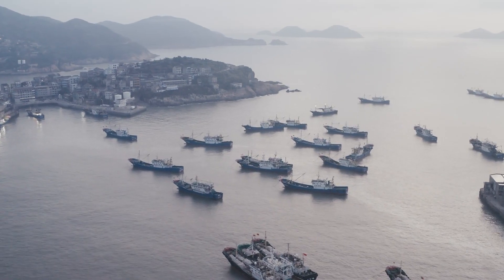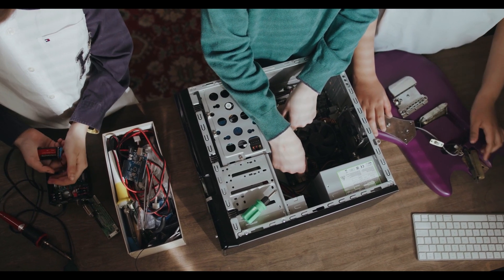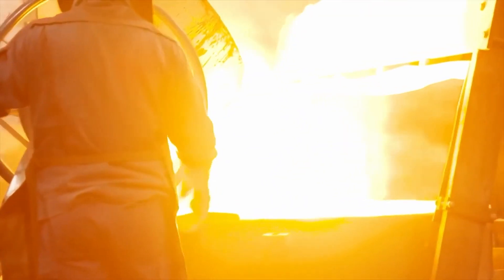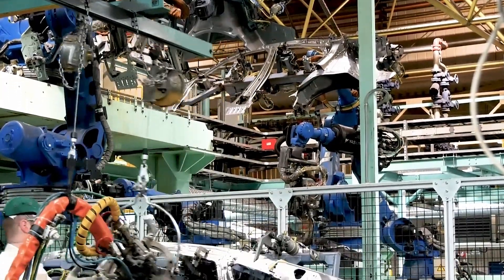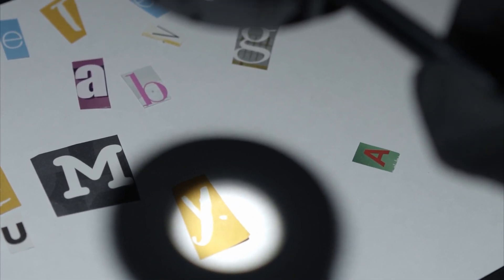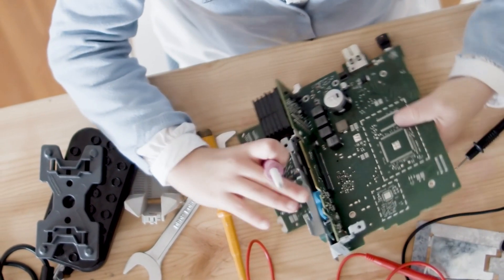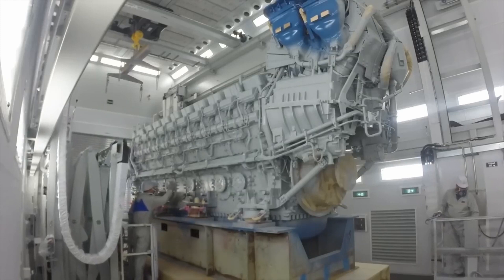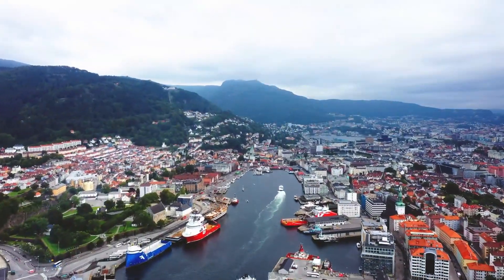Building One Of The Biggest Diesel Engines You've Ever Seen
In the world of colossal engines that drive mighty vessels across the treacherous oceans, one name reigns supreme: the MTU 8000 diesel engine. Its thunderous roar pierces the waves, its power unmatched, and its story is a thrilling tale of engineering brilliance.

So, what makes the MTU 8000 diesel engine an unstoppable force on the high seas?

Join us as we embark on an epic journey into the heart of this maritime titan.